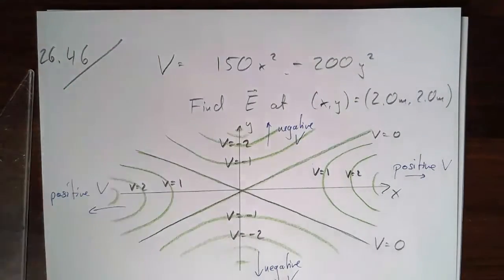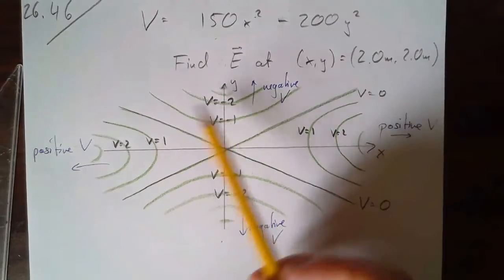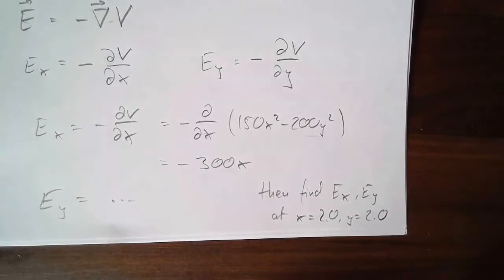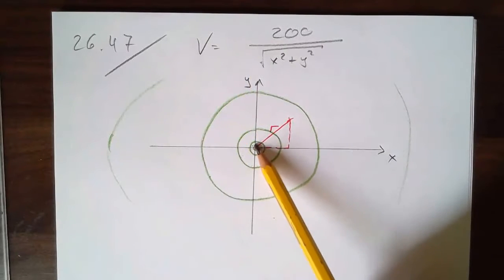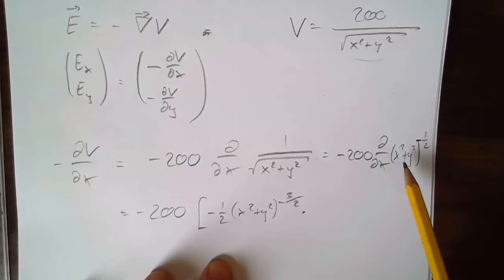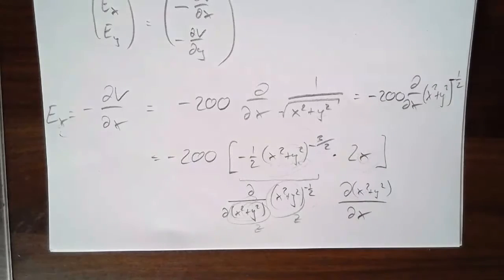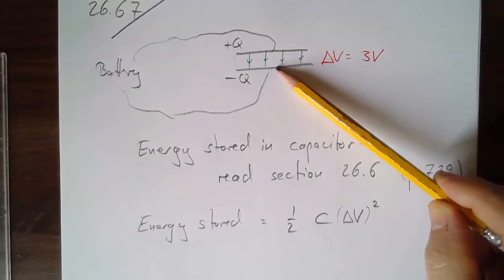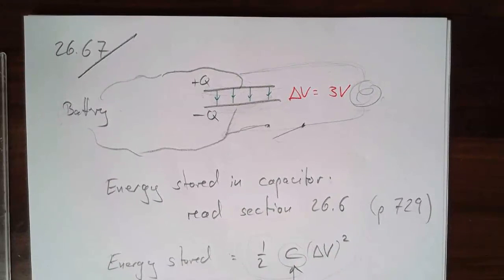Chapter 26 Homework Preview Part 2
I preview problems 46, 47 & 67 from chapter 26.